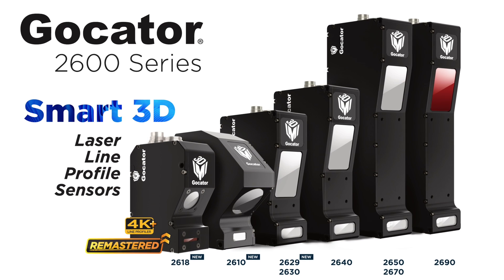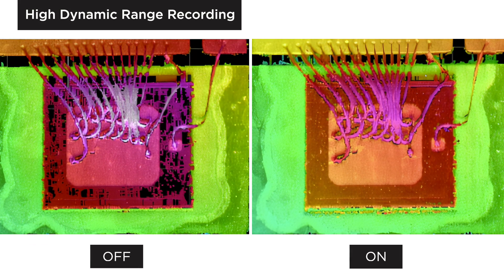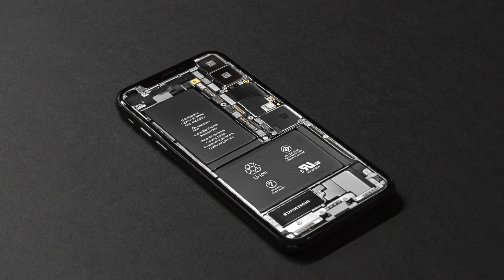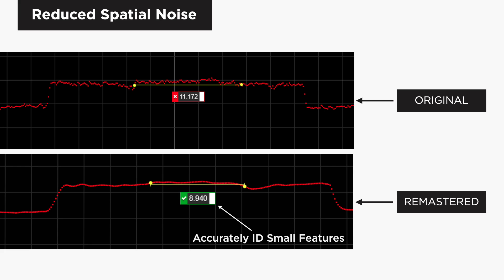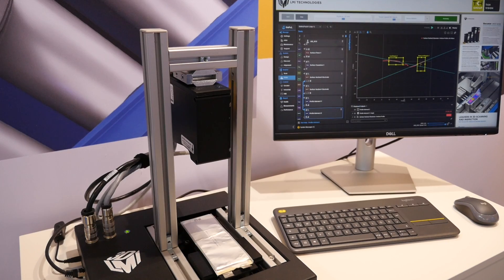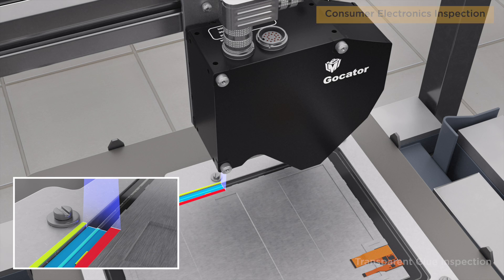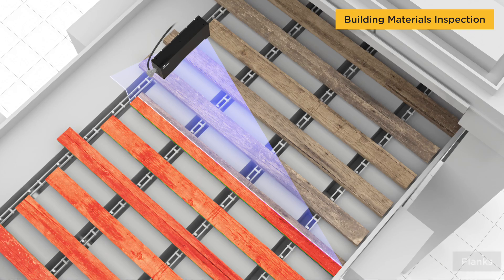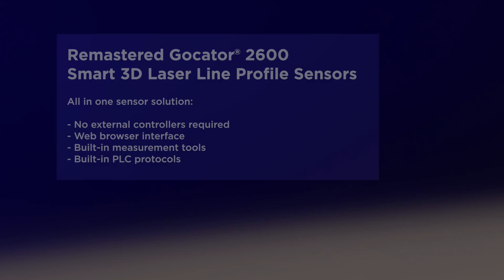Introducing the Remastered Gocator® 2600 Series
The remastered Gocator 2600 Series has been optimized for faster default scan speeds, enhanced data quality, increased scanning versatility, and higher 4K+ resolutions.

This remastered sensor lineup can be used to inspect a wide variety of targets from small parts in EV Battery, Consumer Electronics, and Semiconductor manufacturing, to larger coverage applications in Food Processing, Building Materials, Automotive, Rubber & Tire, and general factory automation.